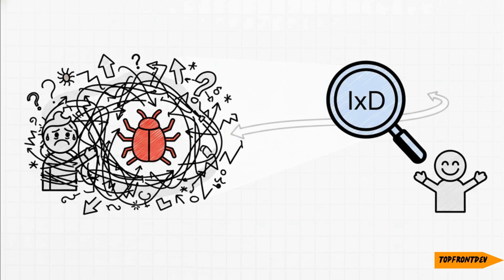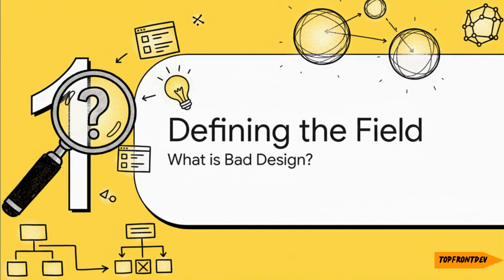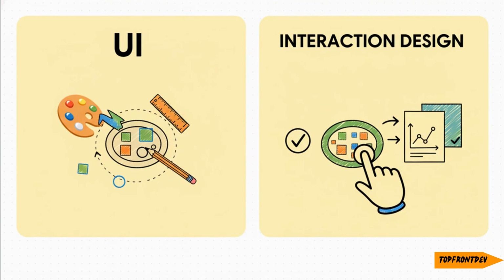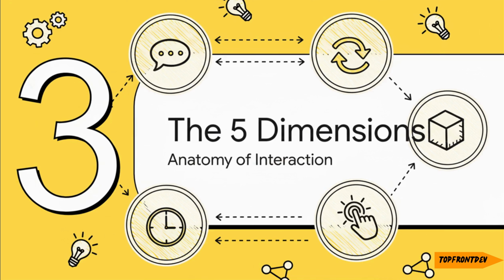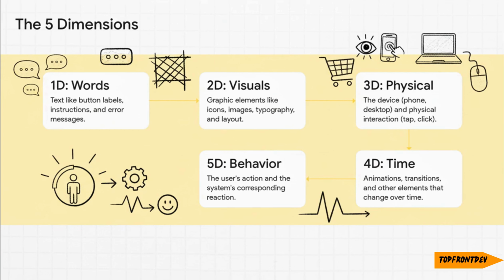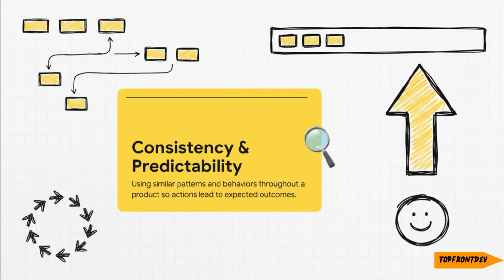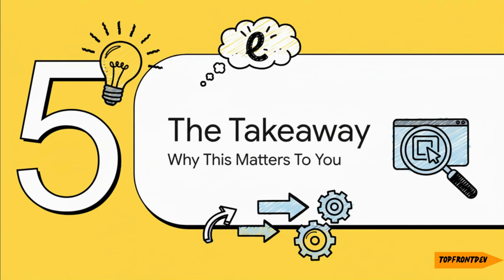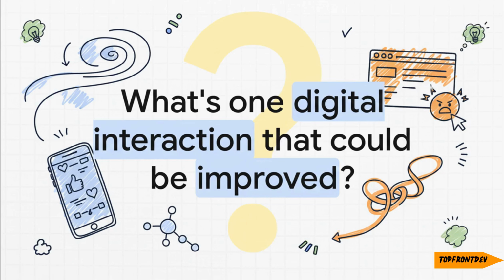UX Secrets: How Interaction Design Makes Apps Feel Effortless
What is Interaction Design? It’s the magic behind how users feel when using apps, websites, and digital tools ✨

In this video, we’ll break down the core principles of interaction design — what it is, why it matters, and how it shapes intuitive, enjoyable user experiences. Perfect for beginners in UI/UX, product design, or Figma!

You’ll learn how to:
🎯 Design smooth user flows and intuitive interactions
💡 Use feedback, timing, and motion to guide users
🧠 Understand the connection between UX and interaction design
⚙️ Apply practical tips in tools like Figma

By the end, you’ll know how great interaction design makes digital experiences feel effortless and human.

Chapters:
00:00 Interaction Design
00:30 Bad Design Symptoms
01:07 Interaction Design Role
01:50 UI, UX, and Interaction
02:49 Five Dimensions Model ️
03:40 Core Design Principles
04:51 Psychology Principles
05:42 Interaction Design Value

📘 Resources Mentioned:
👉 Figma Interaction Design Guide